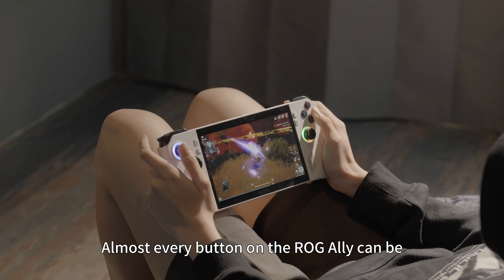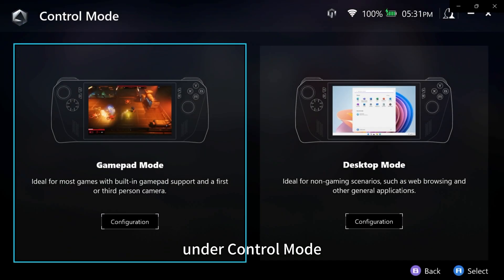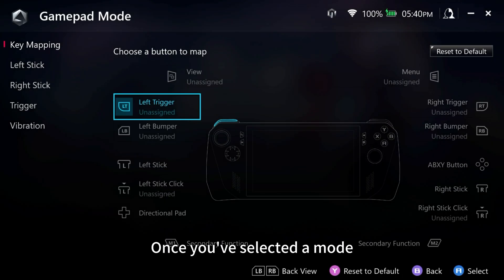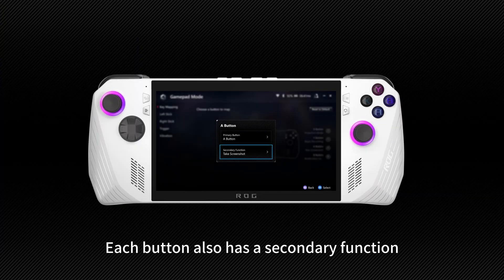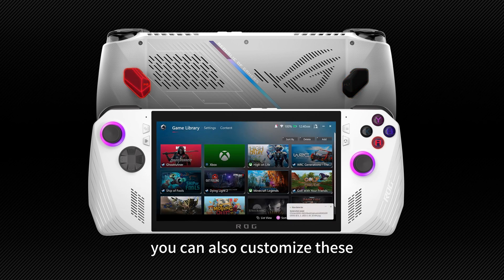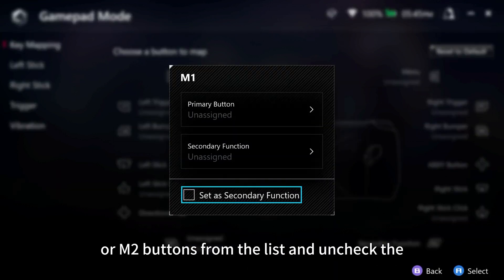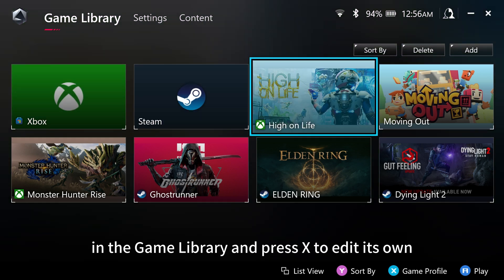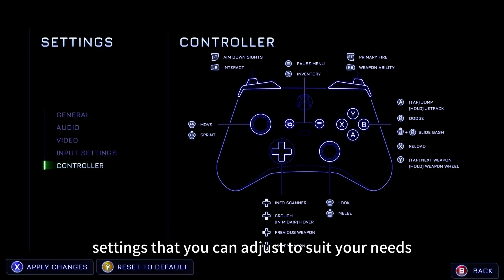ROG Ally Tutorial Video - How to remap buttons on the ROG Ally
In this video, we're showing you how to reassign the buttons on your ROG Ally.

Find more tips & tricks, recommended settings and game suggestions for the Ally